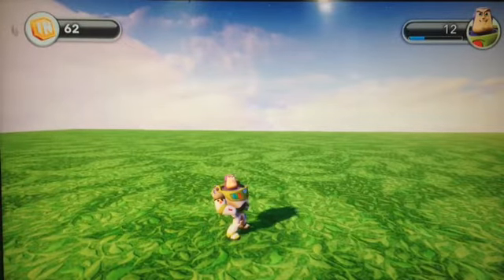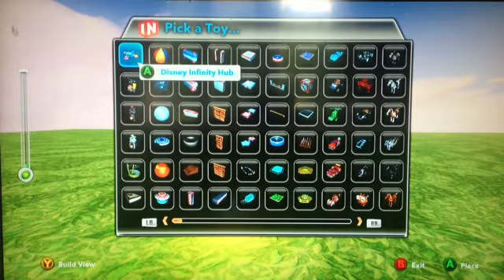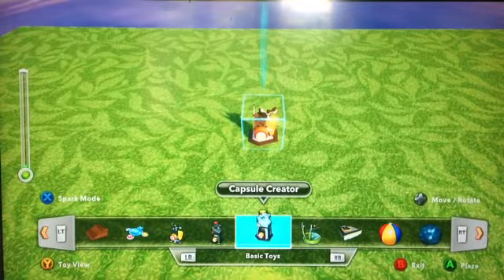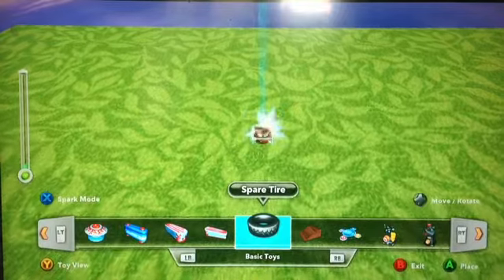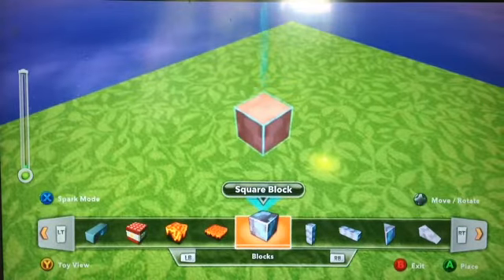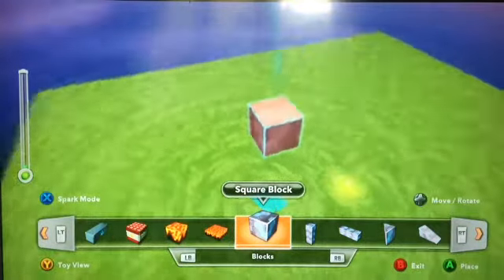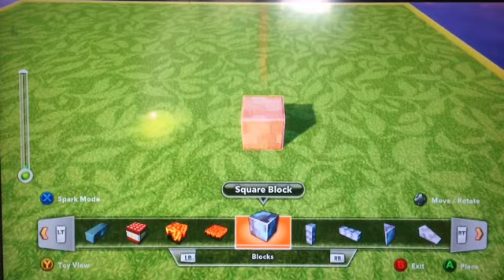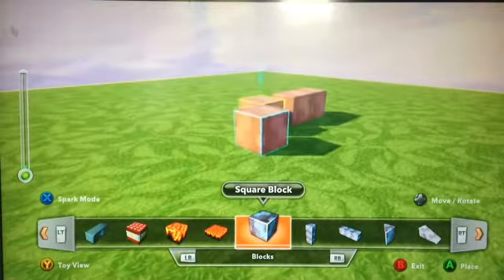Disney Infinity Toy Box - how to place blocks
How to place blocks in Disney Infinity the basics